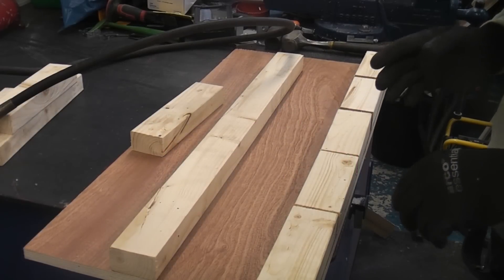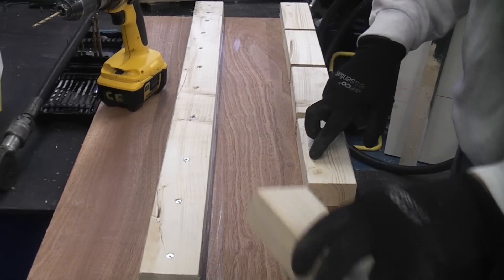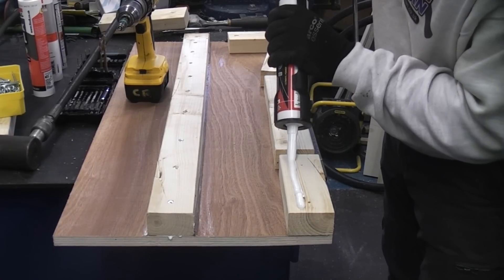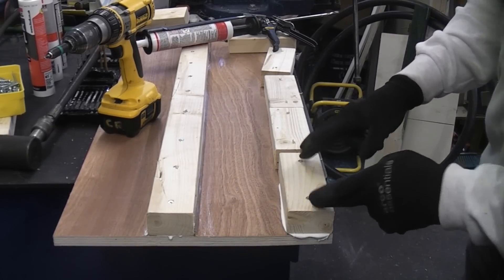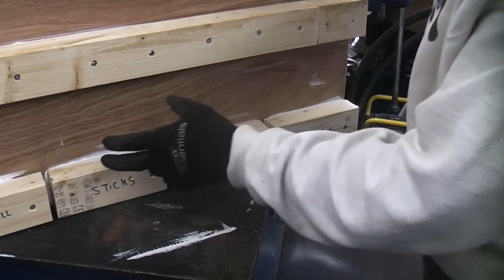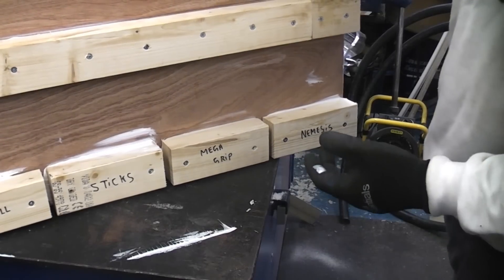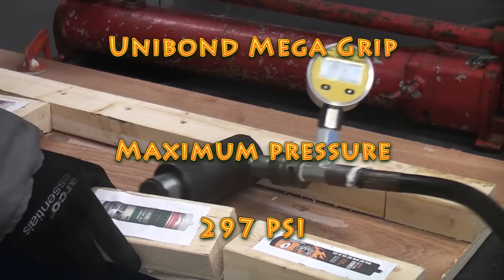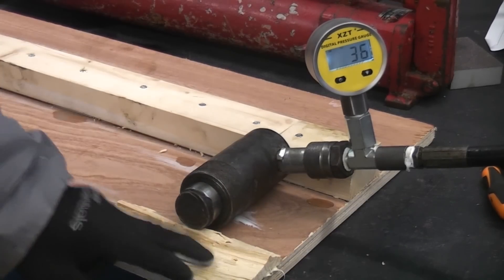Grab adhesive strength test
In this video I test out Grab adhesive using some timber and a hydraulic strength test by using a ram, pump and hydraulic pressure indicator. This video follows on from the real maximum torque challenge video
The grab adhesives tested were-
Everbuild - Maximum torque
Soudal – Fix All
Evo stick – Sticks like Sh*t
Unibond – mega grip
Screwfix – Nemesis
The results are very interesting.